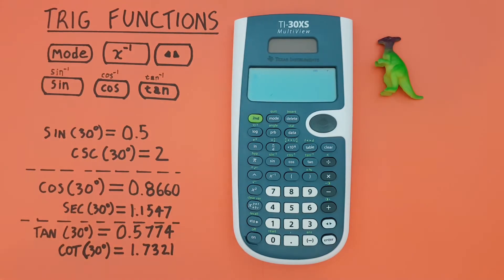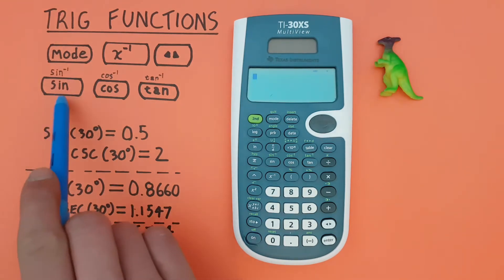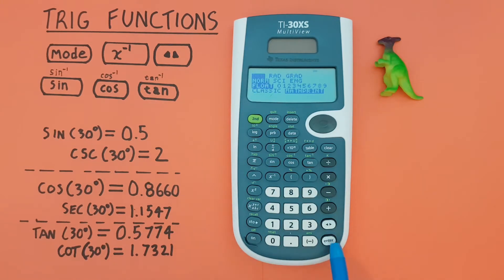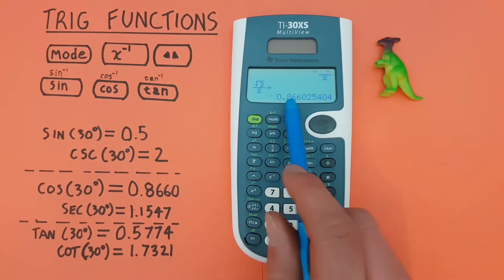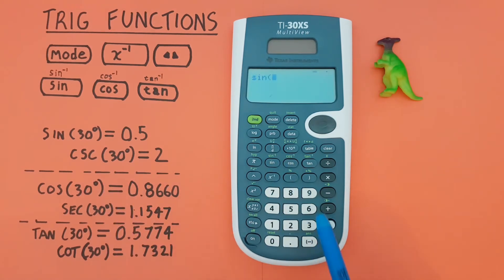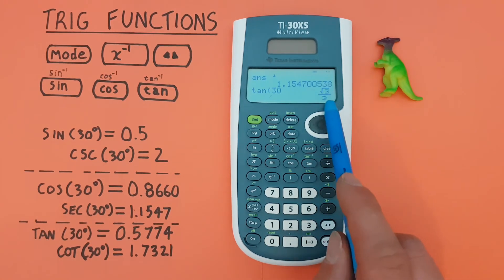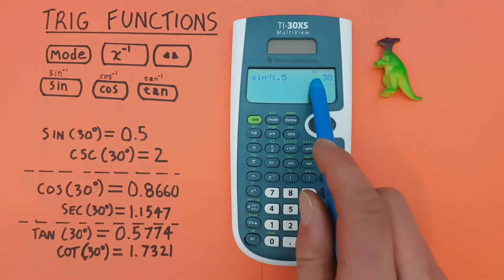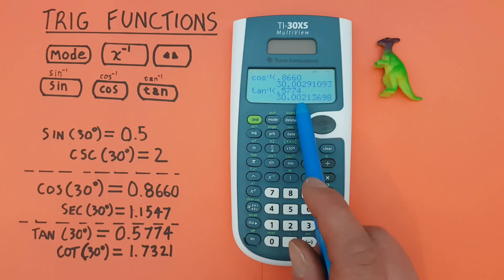How to use Trigonometry functions on the TI-30XS Multiview calculator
A quick tutorial on how to find and use the trigonometric functions Sin, Cos, Tan, Csc, Sec, Cot, Arcsin, Arccos and Arctan of an angle in degree mode on the TI-30XS Multiview Calculator used on the GED exam.

Contents:
0:00 Intro
0:33 Buttons used
1:00 Degree Mode
1:37 Sin, Cos Tan
2:37 Cosecant, Secant and Cotangent (CSC, SEC & COT)
3:54 ArcSin, ArcCos, ArcTan (Inverse)
5:08 Outro